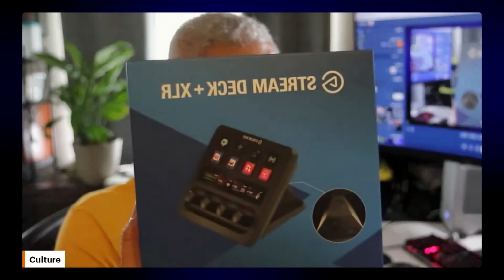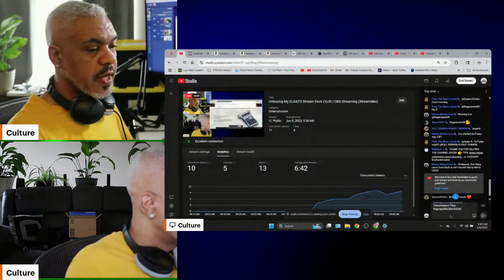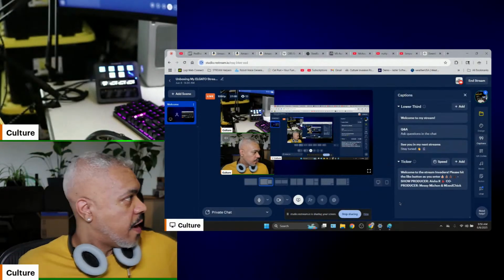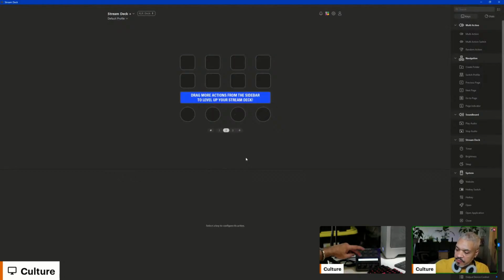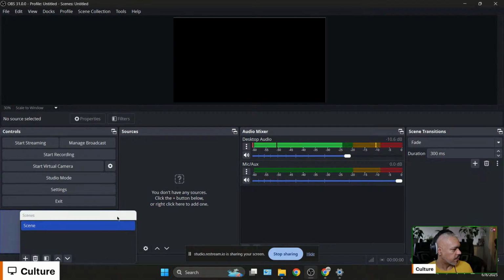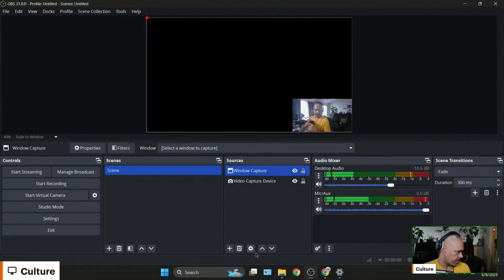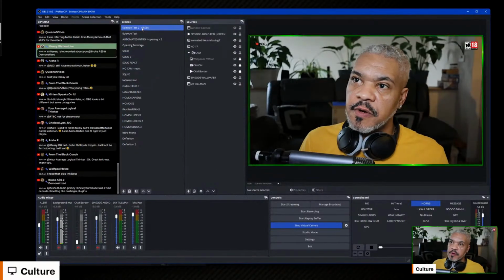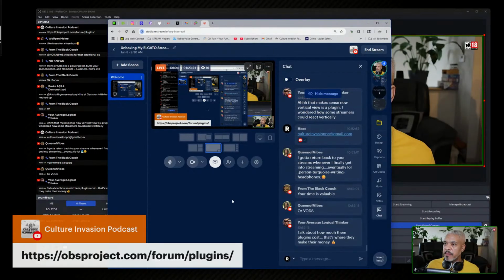Unboxing The elgato Stream Deck (XLR) | OBS Streaming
Sit N' Chat #6: 📝Come take notes! Just some basics.
- Hardware discussion
- Software setup and discussion

National S/A Hotline at 800.656.HOPE (4673)

Substance Abuse and Mental Health Services Administration's (SAMHSA) National Helpline at 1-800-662-HELP (4357)

Suicide & Crisis Lifeline, 988 offers 24/7 judgment-free support for mental health, substance use, and more. Text, call, or chat 988. Access for Deaf/HoH and Spanish speakers.

⚠️CRITICIZE RESPECTFULLY, ATTACK THE THOUGHT, NOT THE INDIVIDUAL⚠️